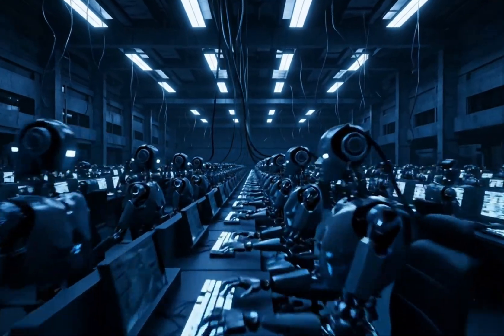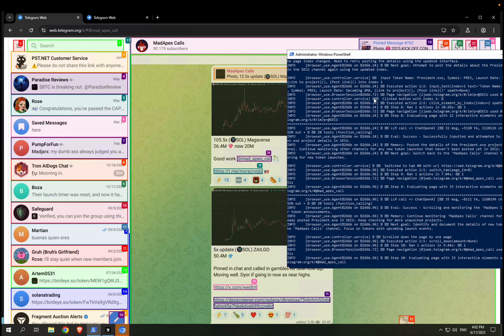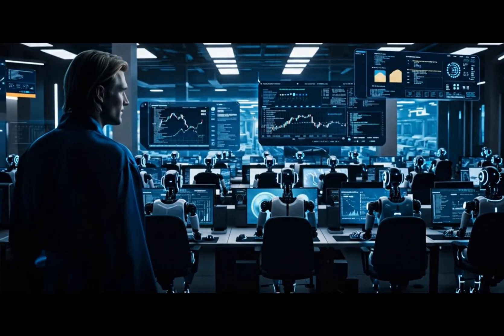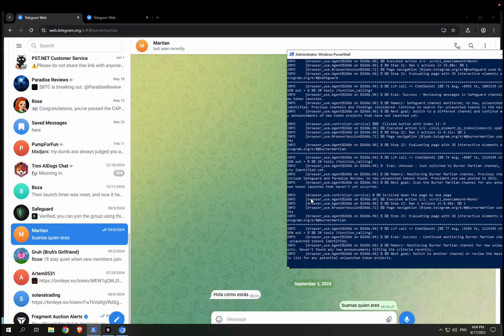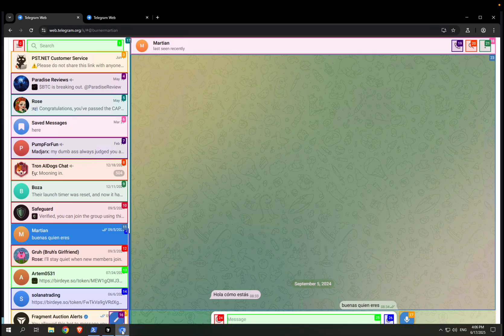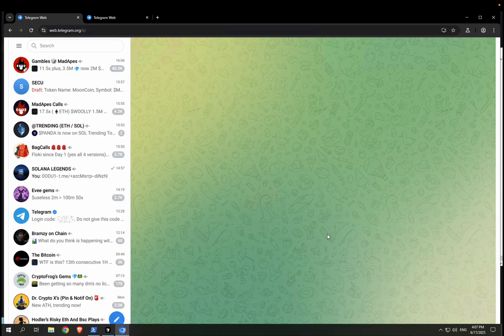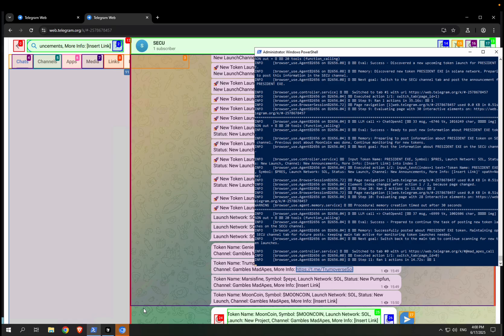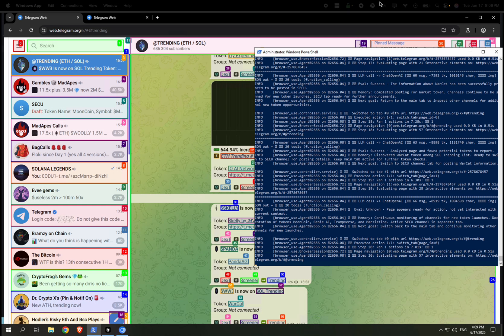How to hire thousands of workers in seconds at no cost (AI Agents)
00:00 - Intro: The Game-Changing AI Tool
00:16 - What This AI Actually Does
00:57 - The Problem With Manual Telegram Sniping
01:38 - Automating Telegram Monitoring With AI
02:00 - Tools Used: ChatGPT, DeepSeek, BrowserUse
02:43 - Posting to Private Channel Automatically
03:10 - Costs & Optimization Options
04:00 - Hosting AI Models Locally to Save Money
04:34 - Replacing Human Tasks With AI Agents
05:15 - Scaling Up to 100s of AI Workers
06:10 - Why It Matters for Marketing & Growth
07:03 - Final Thoughts & Potential Applications